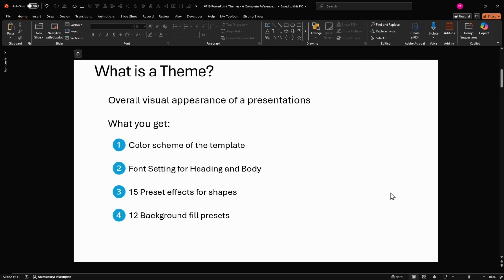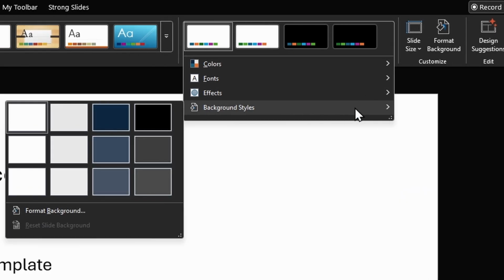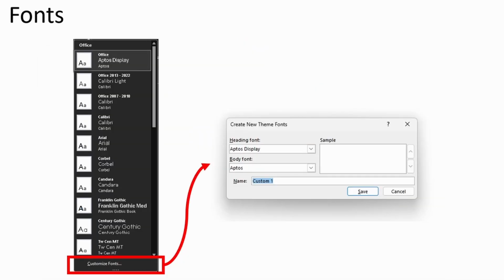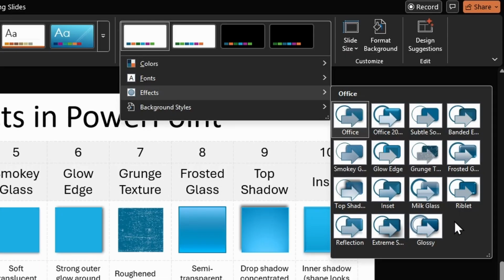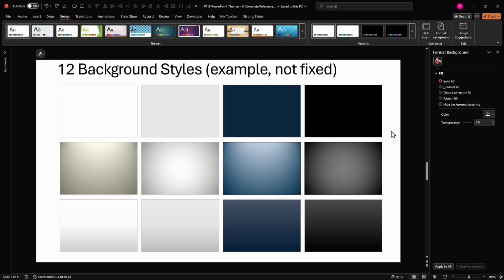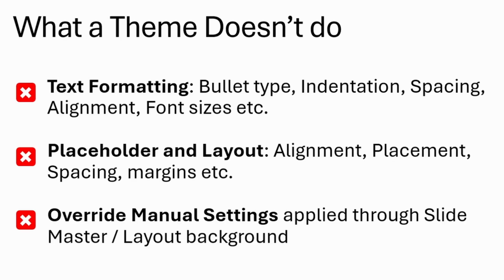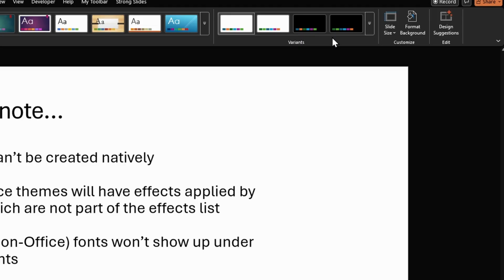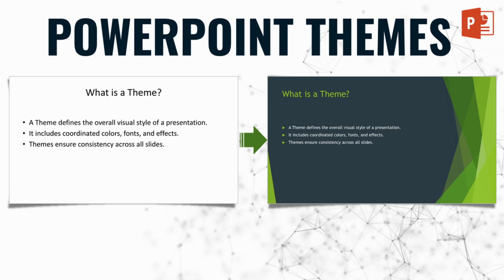PowerPoint Themes Explained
Themes demystified in a single comprehensive video.

Themes control overall visual appearance of a presentations.

With themes you can change:
1. Color scheme of your presentation
2. Default fonts for Heading and Body
3. How shapes look like by default
4. Default Background for your slide

No Presentation or a PowerPoint template is complete without a theme. This is your one-stop shop for mastering themes.

⏰Timestamps:
00:05 What is a Theme?
02:02 Theme Components
  02:05 Colors
  03:27 Fonts
  04:24 Effects
  05:41 Background Styles
06:35 - Saving and Using a Theme
07:34 What a Theme Doesn't Control (Theme Vs Slide Master)
08:35 Theme Quirks